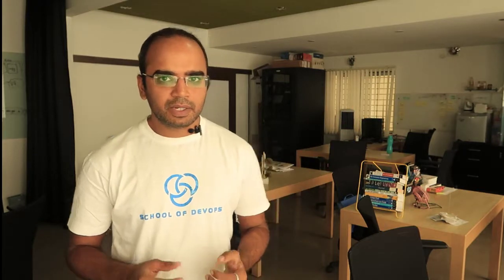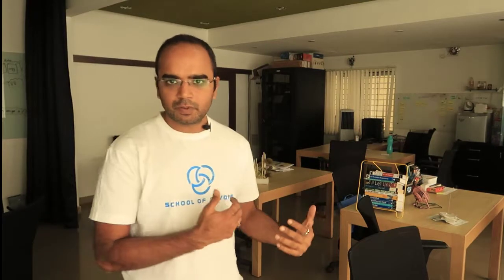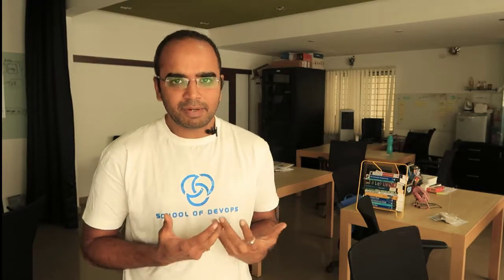Top 5 Limitation of Ansible